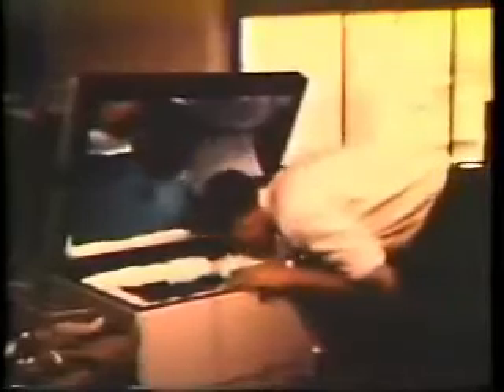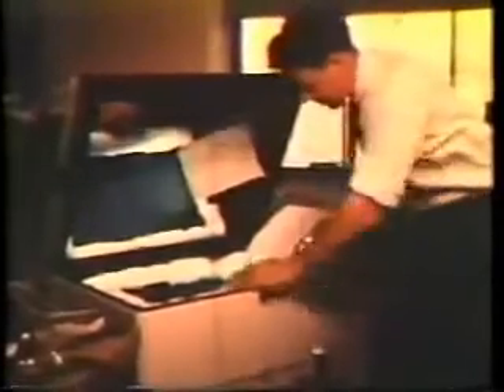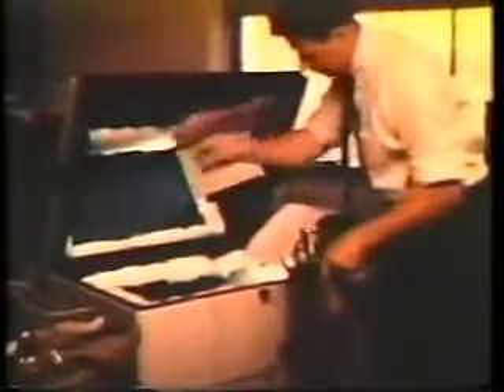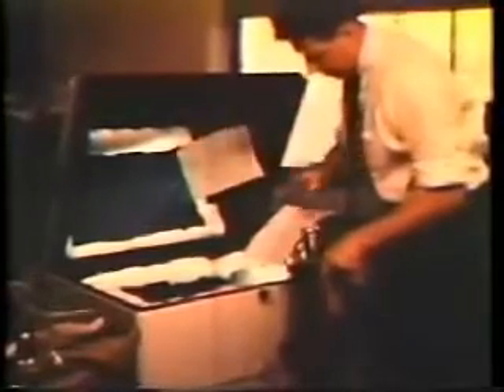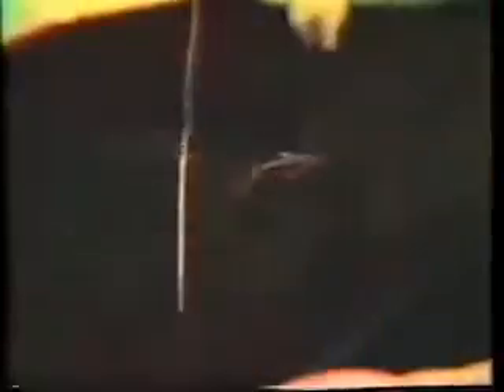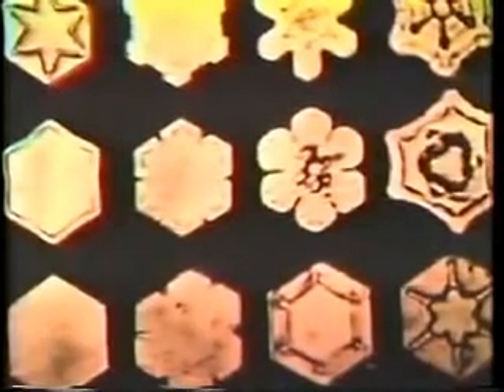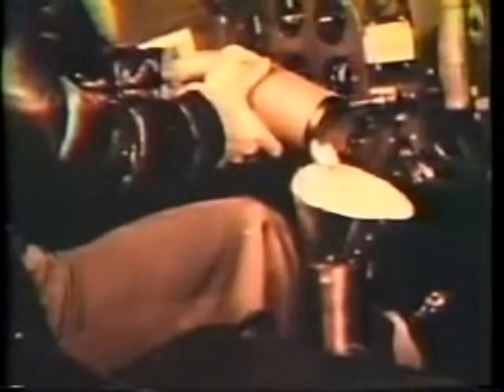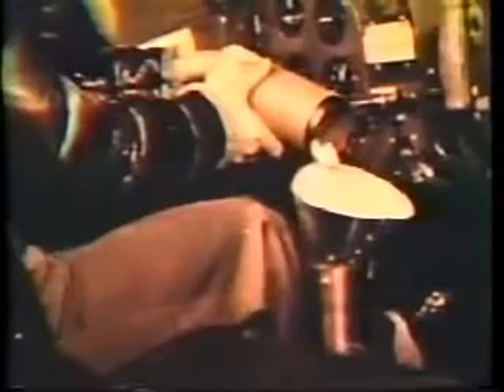Cloud Seeding - Weather Modification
Cloud seeding, a form of weather modification also known as geo-engineering, manipulates precipitation that falls from clouds by dispersing substances into the air that serve as cloud condensation or ice nuclei.  Video is of Chemist Vincent J. Schaefer who gained attention with his 1946 experiments for General Electric making the first snowstorm in a laboratory and inducing precipitation outdoors, solving many of the mysteries of rain and snow that had baffled scientists.